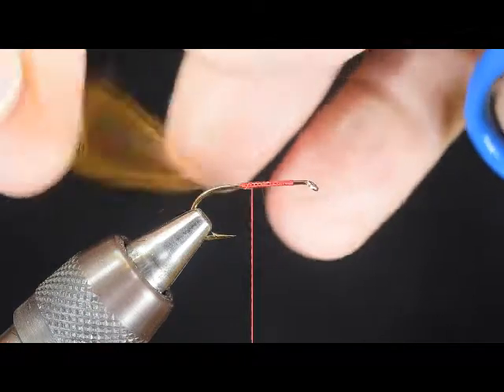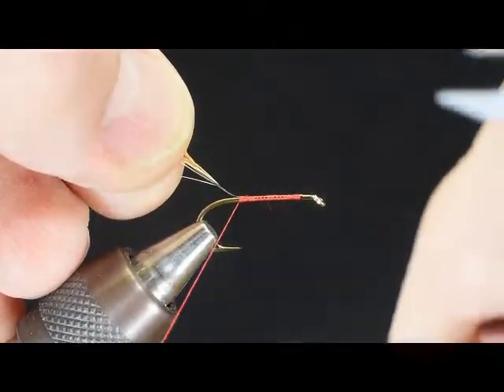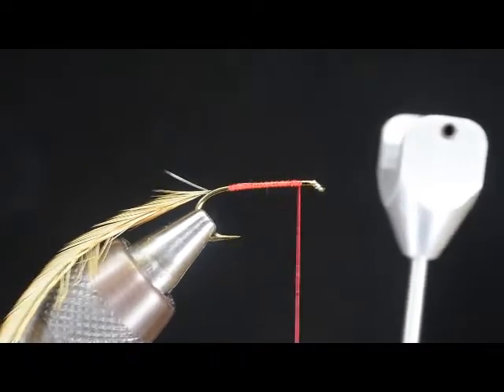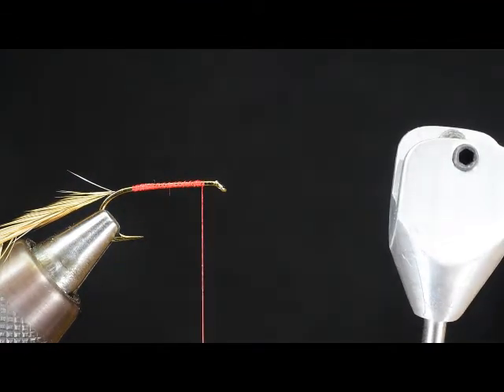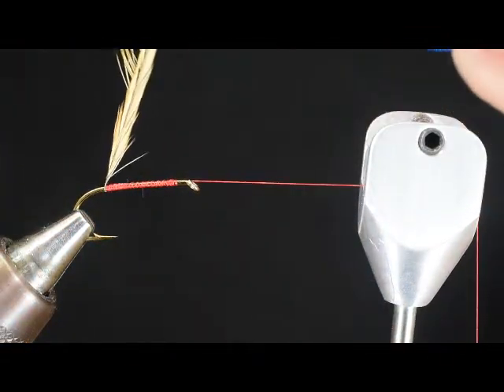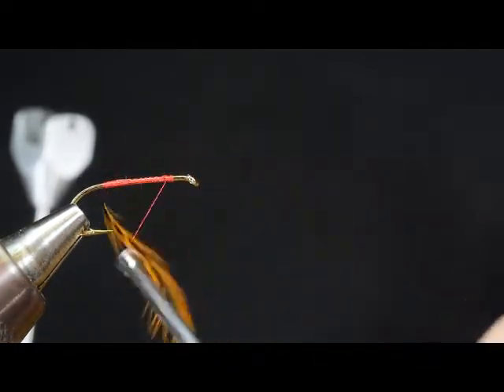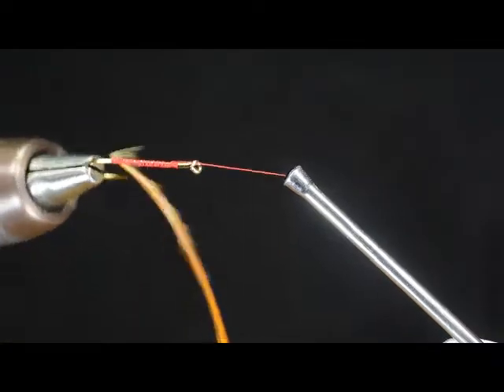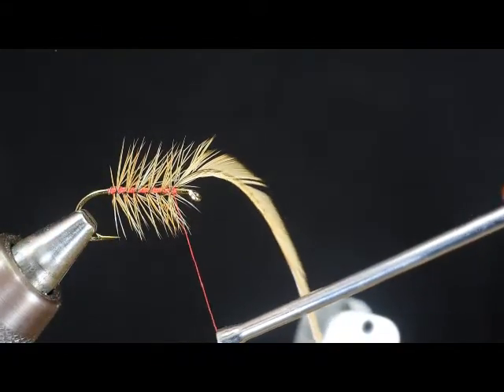Tips #8 - The Bobbin Rest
If you thought you knew how to use a rotary-vise these two tips, originally published in Fly Tyer magazine,might offer you a better way to use the bobbin rest or NOT USE the bobbin rest. This video offers another option.